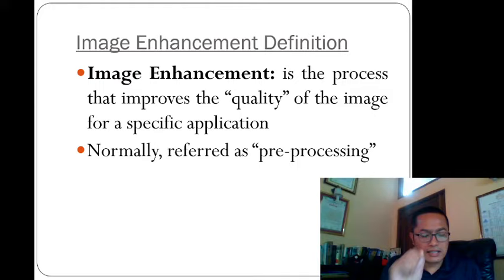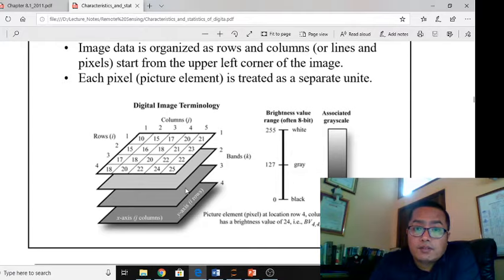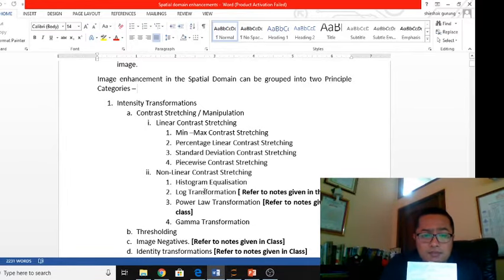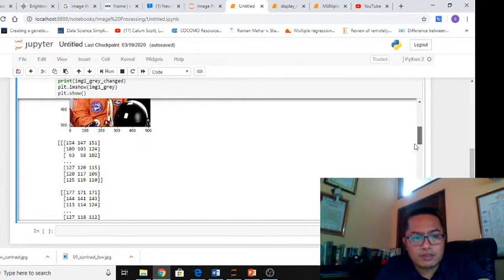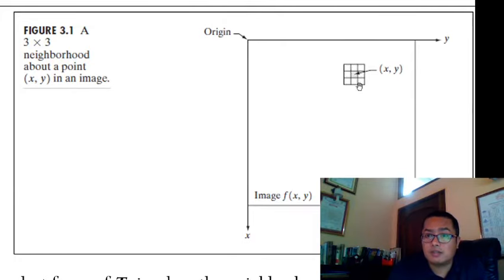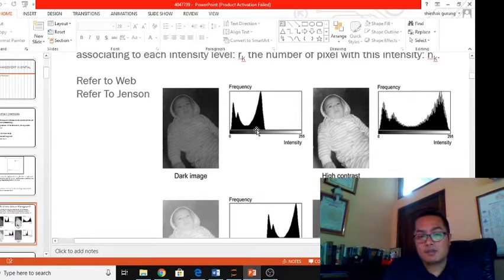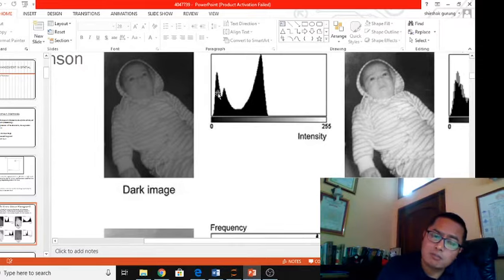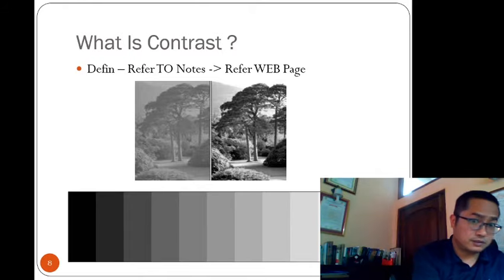Image Enhancement - Introduction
We will learn about the different Image Enhancement Methods in the Spatial Domain and also understand the use and importance of Histograms in Image Processing.